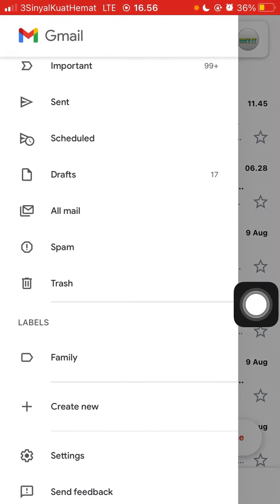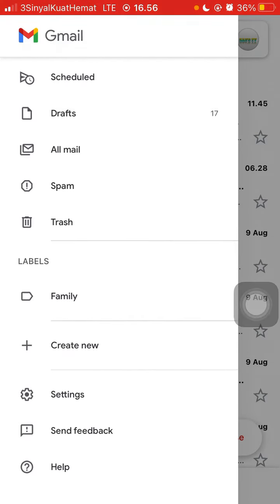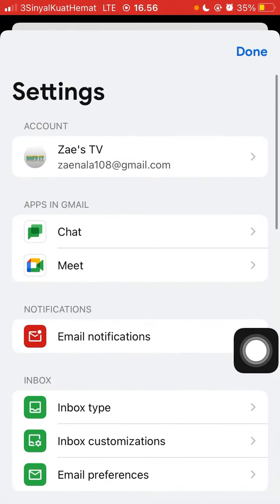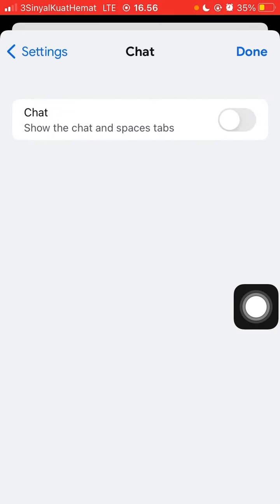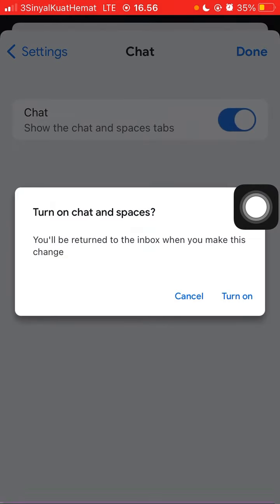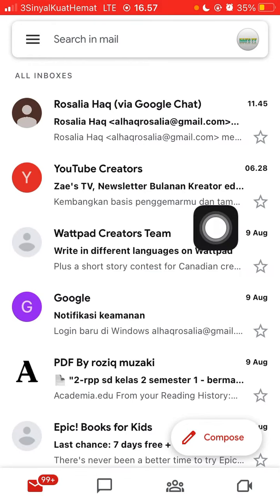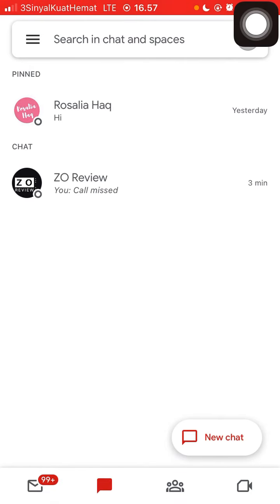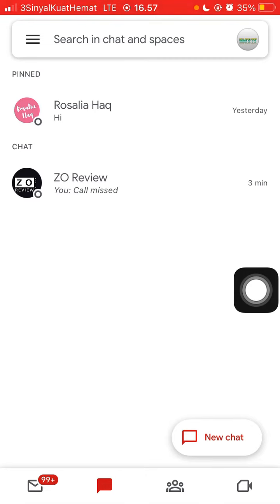How to Switch to Google Chat from Another Product: Mobile Guide iOS iPhone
Learn how you can Switch to Google Chat from Another Product by watching this video.